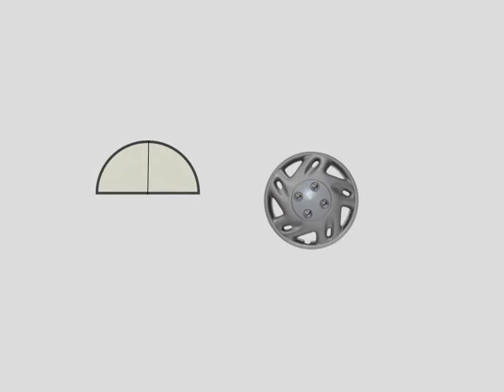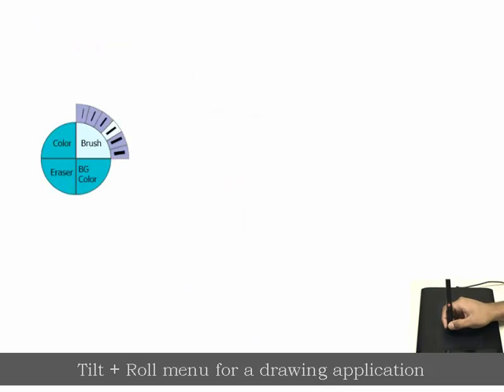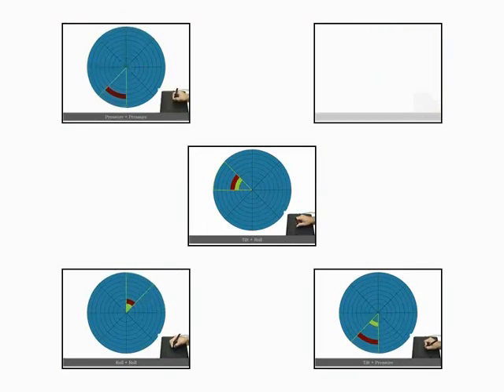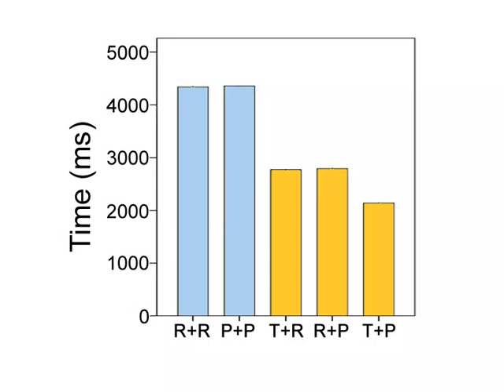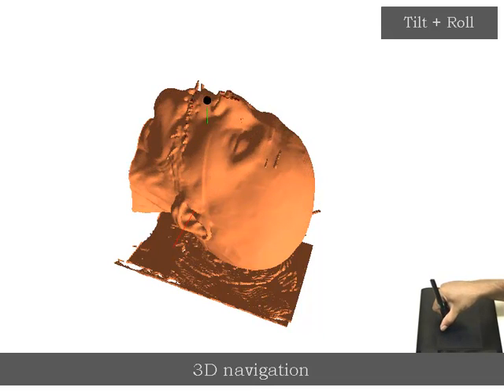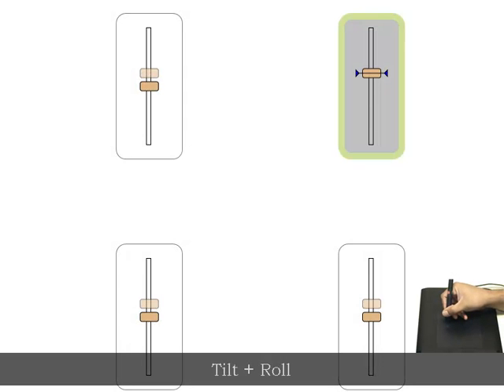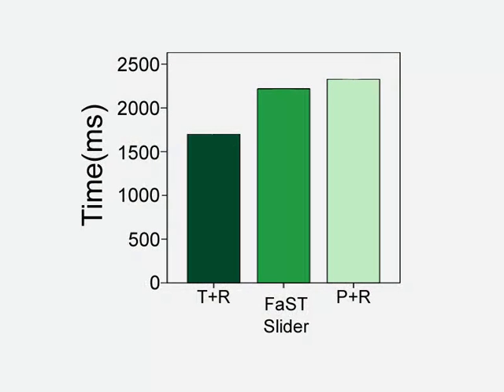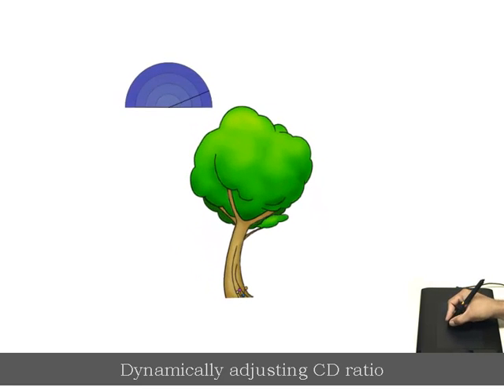A-Coord Input: Coordinating Auxiliary Input Streams for Augmenting Contextual Pen-Based Interactions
The human hand can naturally coordinate multiple finger joints, and simultaneously tilt, press and roll a pen to write or draw. For this reason, digital pens are now embedded with auxiliary input sensors to capture these actions. Prior research on auxiliary input channels has mainly investi-gated them in isolation of one another. In this work, we explore the coordinated use of two auxiliary channels, a class of interaction techniques we refer to as a-coord input. Through two separate experiments, we explore the design space of a-coord input. In the first study we identify if us-ers can successfully coordinate two auxiliary channels. We found a strong degree of coordination between channels. In a second experiment, we evaluate the effectiveness of a-coord input in a task with multiple steps, such as multi-parameter selection and manipulation. We find that a-coord input facilitates coordination even with a complex, afore-thought sequential task. Overall our results indicate that users can control at least two auxiliary input channels in conjunction which can facilitate a number of common tasks can on the pen.